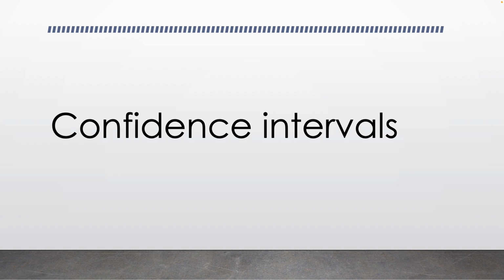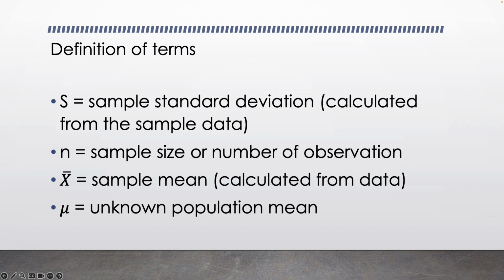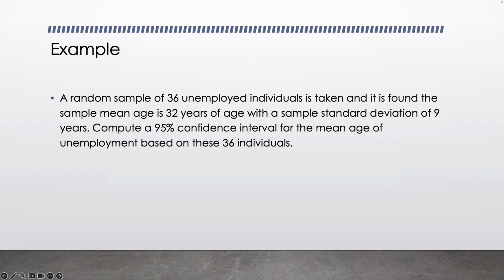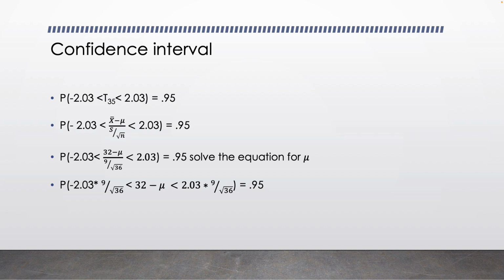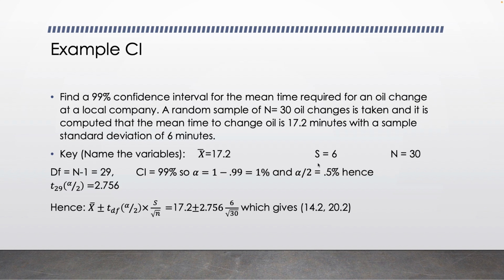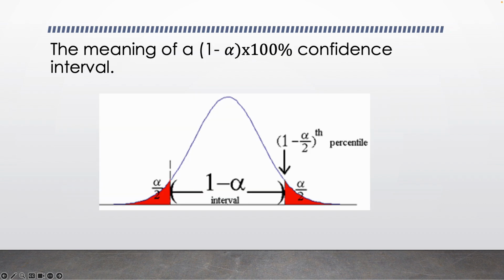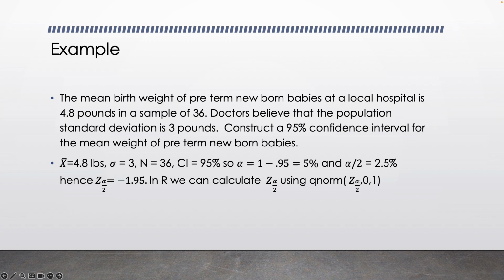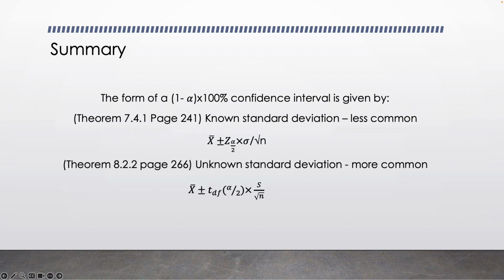Confidence intervals on the population mean